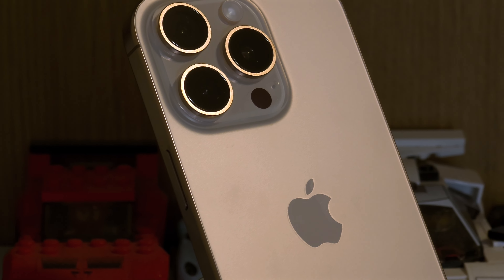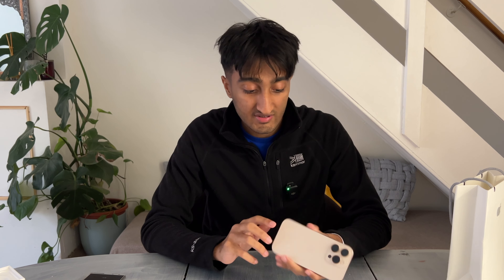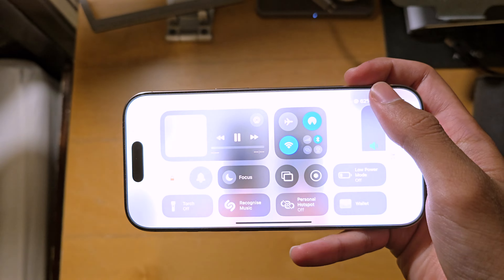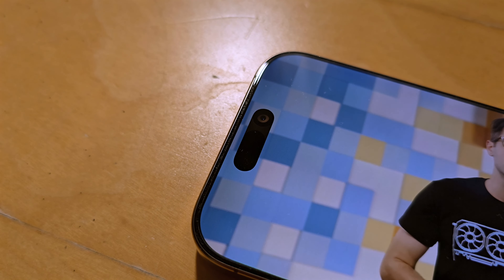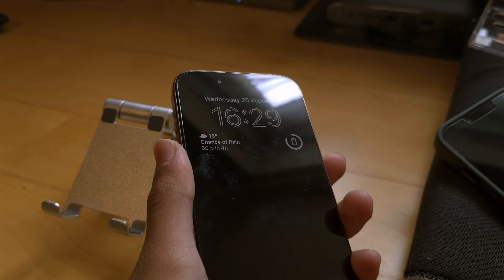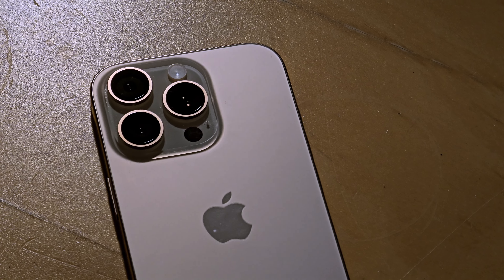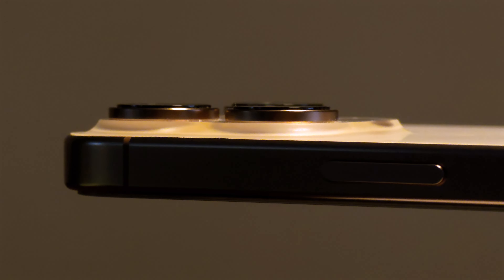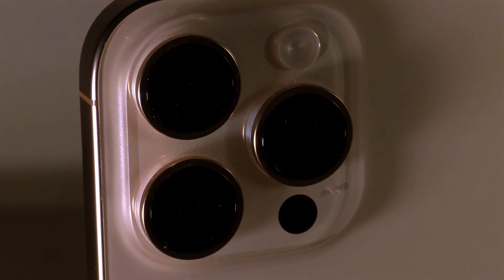Why I Switched from the S24 Ultra to the iPhone 16 Pro...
This one might seem like a bad idea, even to me at the start, but lets see, does the best of the iPhone world finally give the best of Samsung a run for their money?

This video was shot on an iPhone 13 Pro and S24 Ultra

Saif Ashraf
17 year old Tech Content Creator!